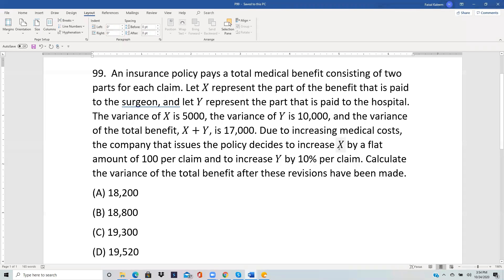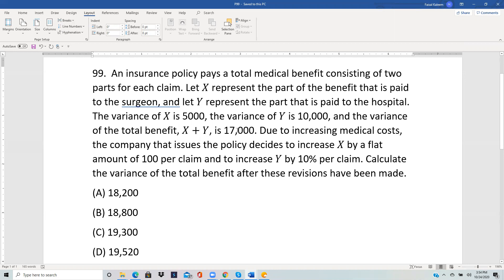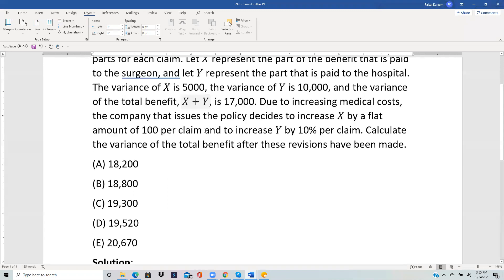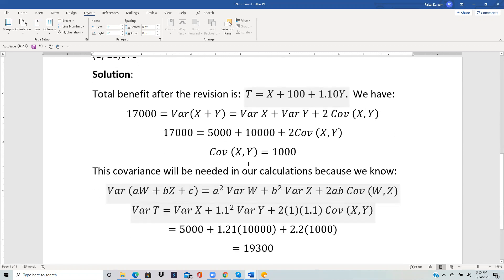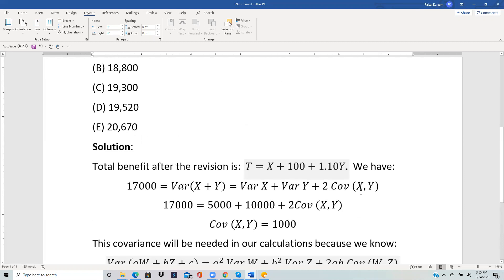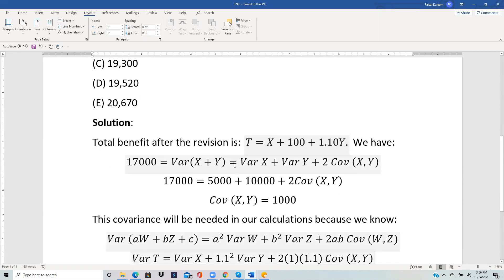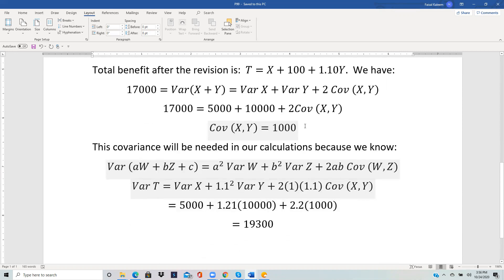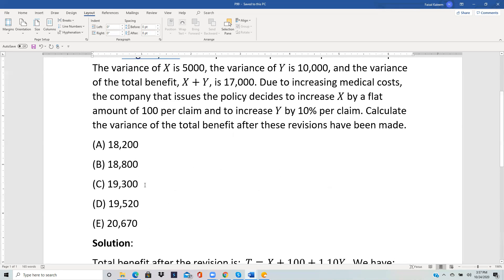Actuarial SOA Exam P Sample Question 75 (once 99) Solution